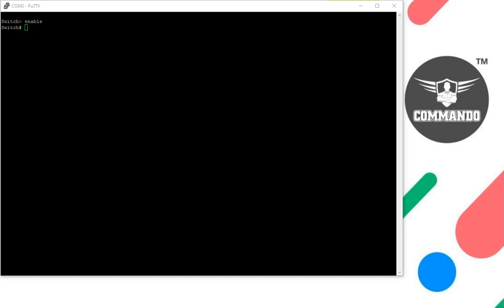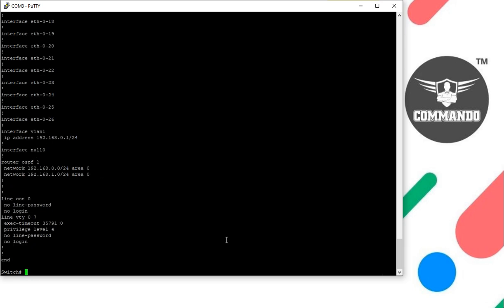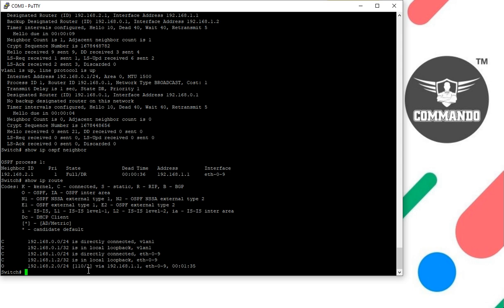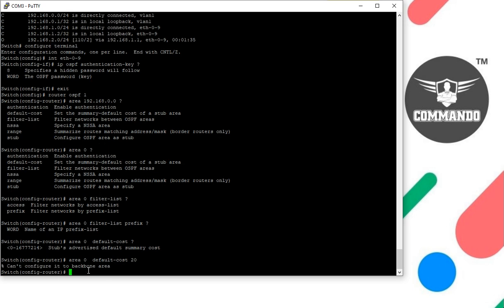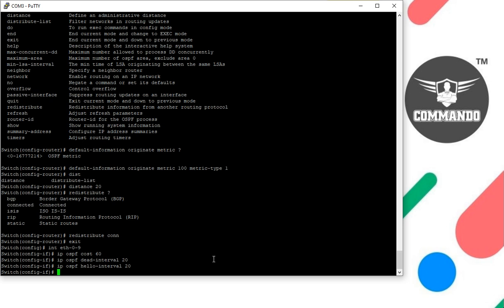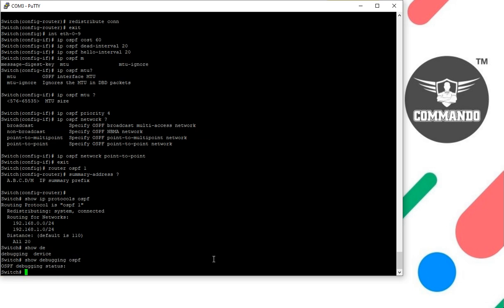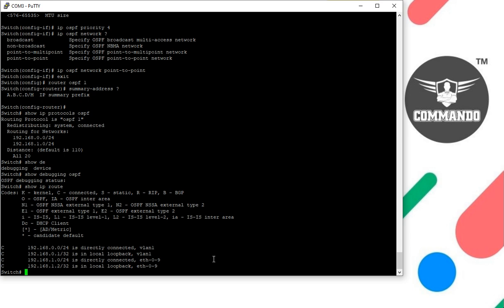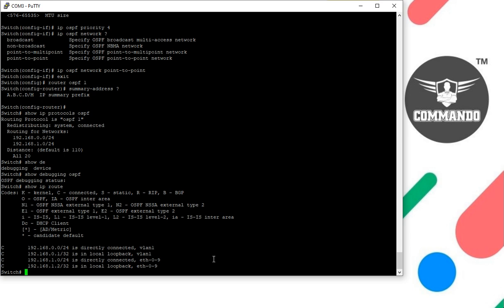OSPF Configuration - COMMANDO Marshall C3500 Series Core and Data Center L3+ Routing Switches